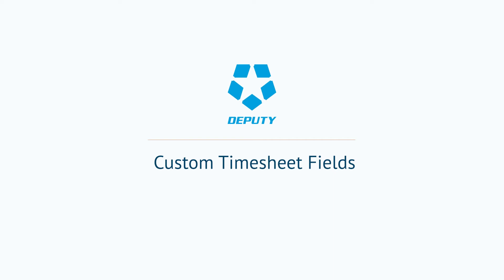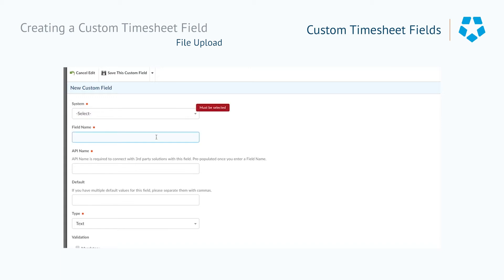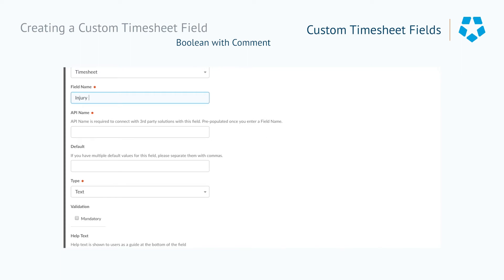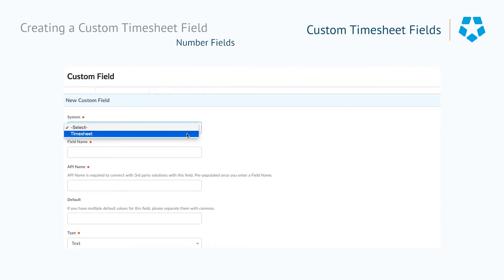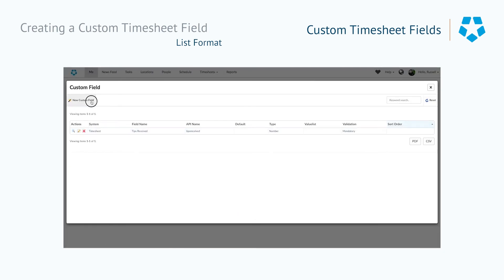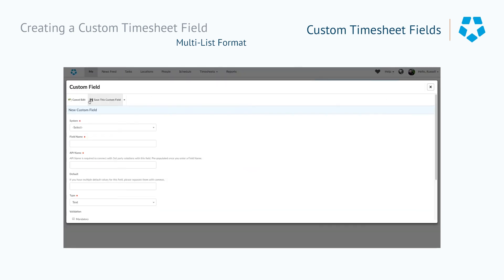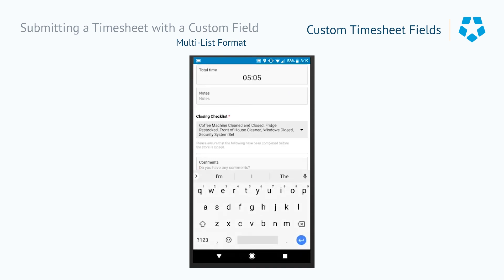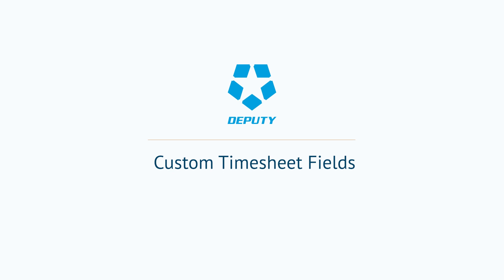Custom Timesheet Fields [Deputy.com]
In this instructional video, we'll walk you through each of the custom timesheet fields that are available, how to create each field, and how to submit a timesheet with the custom field attached.